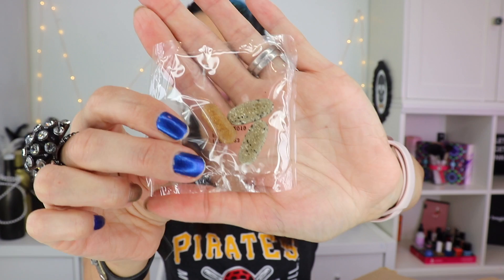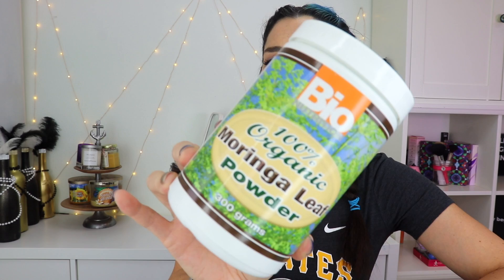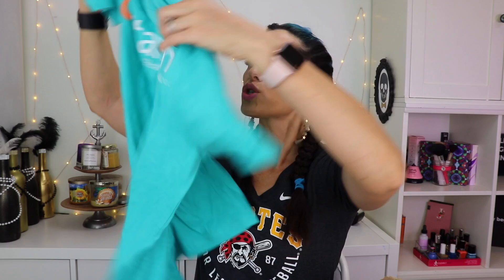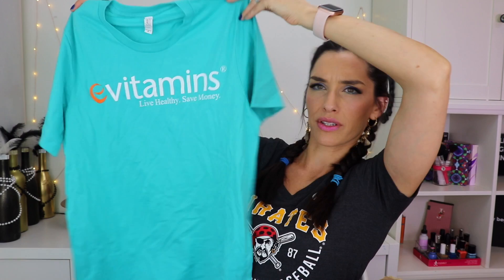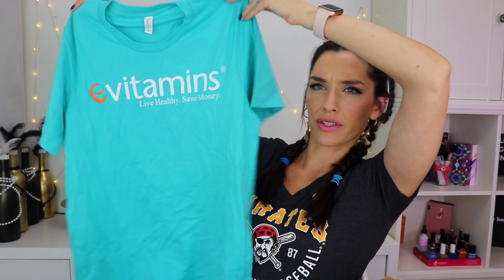EVITAMINS HAUL | Lifestyle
(You get $5, I get $10 credit if you use my link or code.  You'll get a code to share with friends after you sign up too!)

Here are all the products mentioned in this video:
Beauty Without Cruelty Creamy Eye Face Makeup Remover
My Matcha Life Barista's Matcha Tea
Futurebiotics 30 Day Beauty Secret
eVitamins Organic Virgin Cold Pressed Coconut Oil
Gayelord Hauser Spike Gourmet Natural Seasoning Original
Nordic Naturals Probiotic Gummies KIDS
Traditional Medicinals Women's Teas - Mothers Milk
Goosefoot Acres Dandy Blend Instant Herbal Beverage with Dandelion Coffee
Bio Nutrition 100- Organic Moringa Leaf Powder
Golden Valley Natural Turkey Jerky Original

L'Oreal Infallible Pro-Matte Foundation in 105
Maybelline Fit Me Concealer in Sand
Juno & Co. Mad Love Summer Nights Eyeshadow Palette
Laura Lee Party Animal Palette
Iris Beauty Liquid Liner in Black
NYX Jumbo Eye Pencil in Milk
Cynthia Rowley Eyeliner in Sky Blue
Wander Beauty Unlashed Mascara
Iris Beauty Magnetic Eyelash Extensions
The BrowGal Convertible Brow Palette
Laritzy Lip Gloss in Aura

** eVitamins gave me credit to shop with on their site in exchange for an honest review.  They are not paying me, and I am not obligated to say nice things, I really do like shopping on their site :)